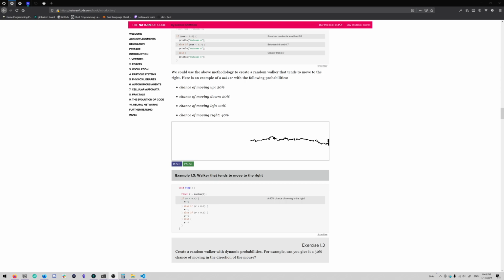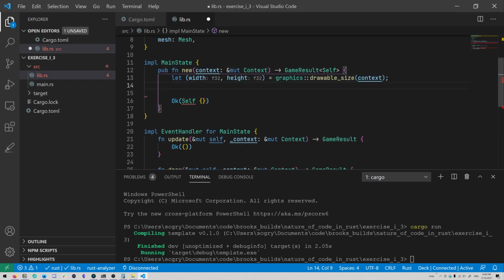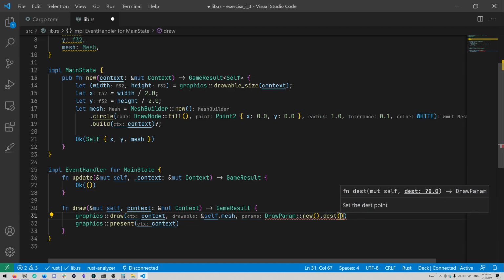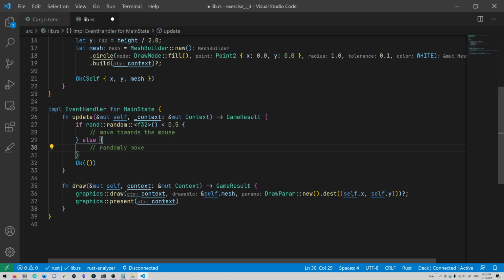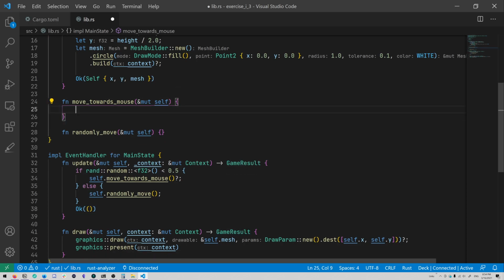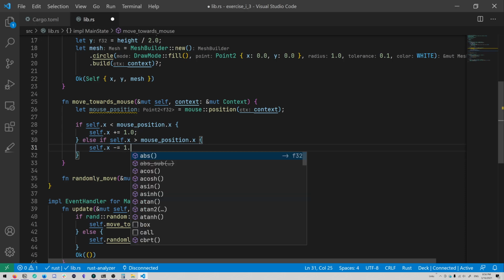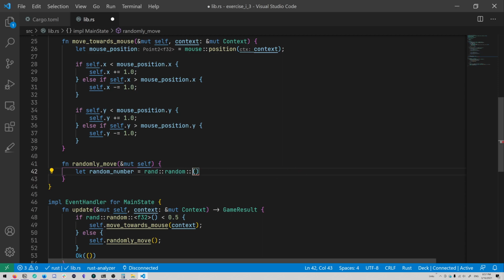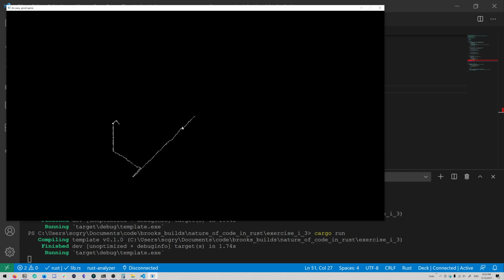Nature of Code (Rust + GGEZ): Exercise I.3